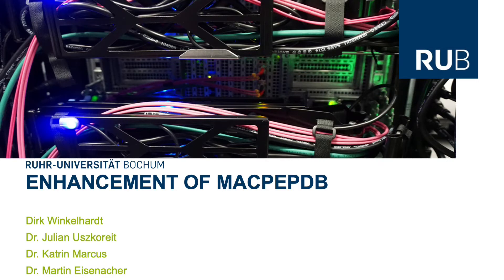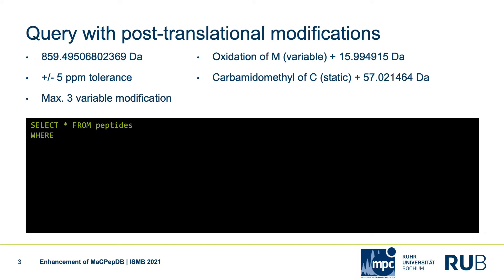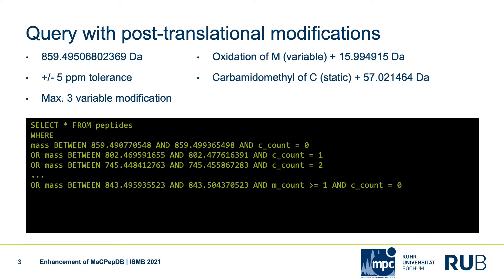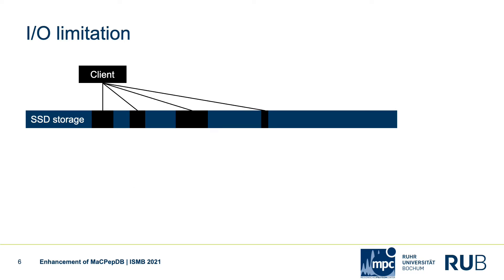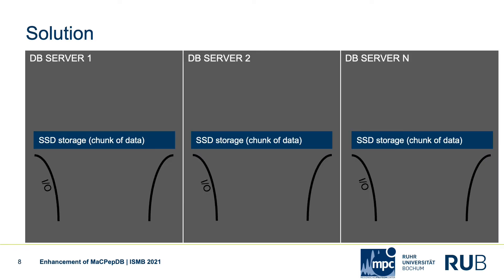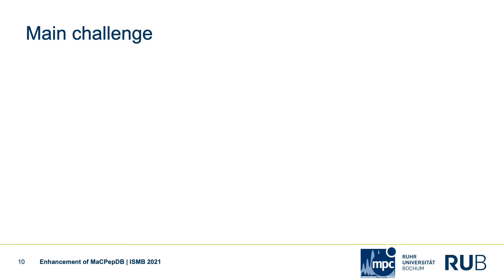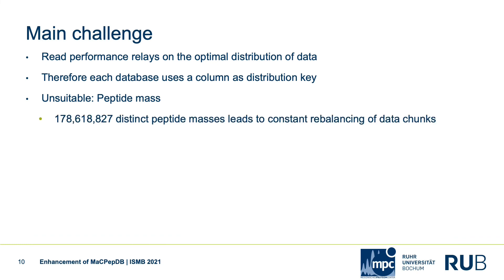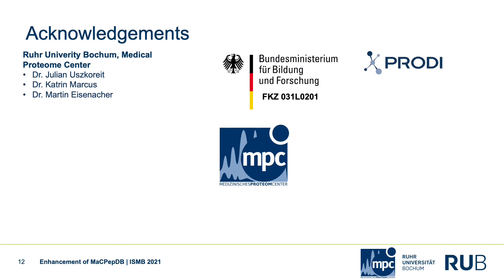Enhancement of MaCPepDB - Dirk Winkelhardt - CompMS - Poster - ISMB/ECCB 2021